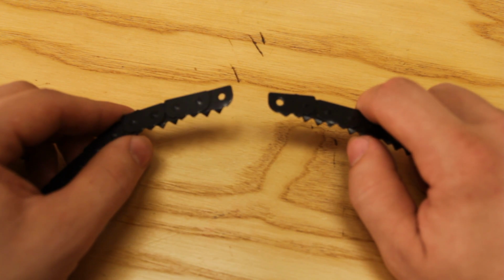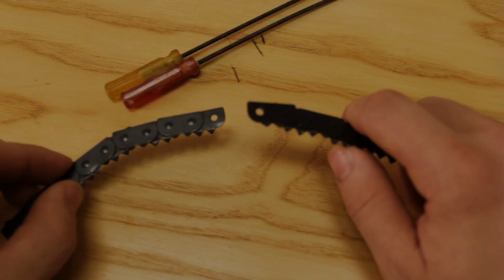Survival Pocket Chainsaw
Link where you can buy the same one im using
Made of high strength, heat-treated steel. Coated for rust resistance. Fits in shirt pocket. 124 Bi-directional teeth. Can be used by one or two persons. A must for any survivalist! super easy to use too.